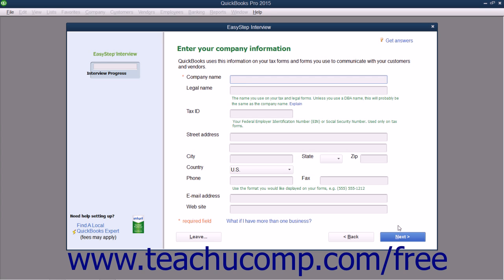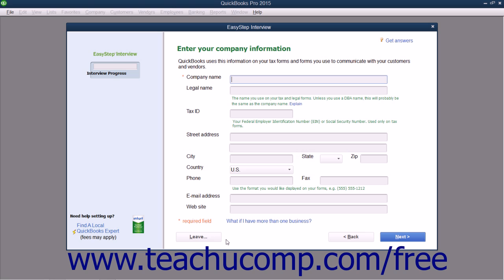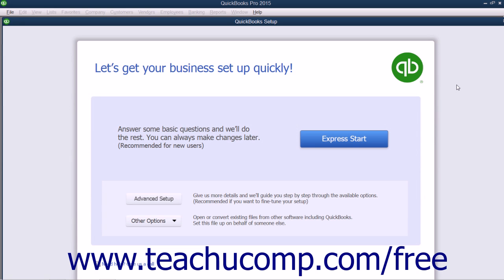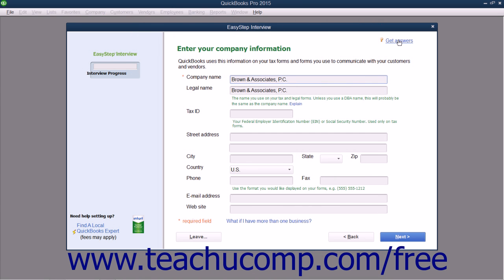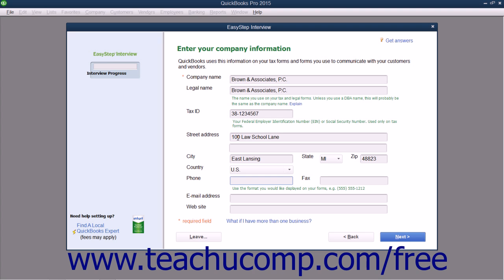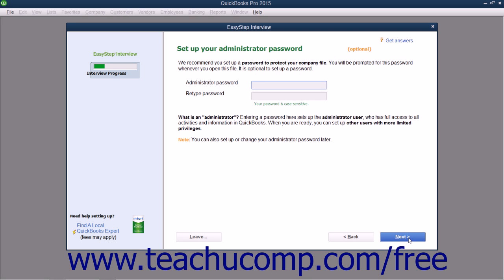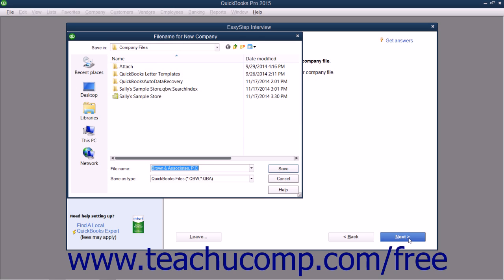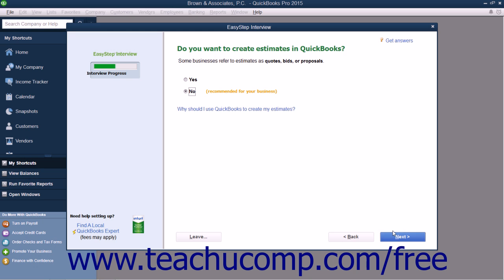QuickBooks Pro 2015 Training for Lawyers: Making a Legal Company EasyStep Interview, Tutorial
Learn about Making a Legal Company Using the EasyStep Interview in QuickBooks Pro 2015 for Lawyers Visit us today!